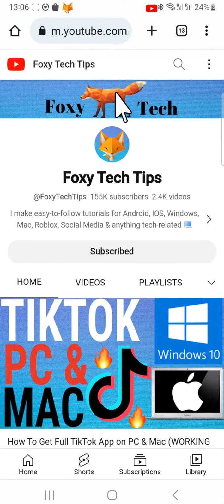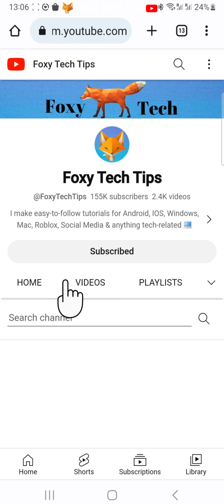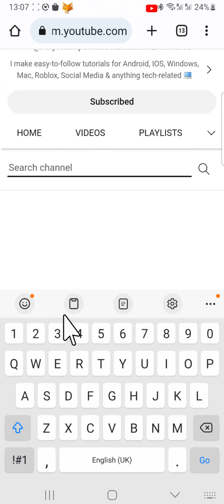How To Search Within A Channel On Youtube Mobile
Easy to follow tutorial on searching for content within a specific YouTube channel on mobile (Android & iOS).  On the desktop version of YouTube it is easy to make a search within a YouTube channel. Learn how to do it on mobile now!

Steps:

- Searching for youtube videos inside a channel is a useful feature of youtube on PC but unfortunately it is not yet a feature of the youtube app.

- If you would like to search for videos inside a channel on your mobile you can do it by opening a web browser and opening youtube.com

- Go to the channel that you would like to search within.

- Tap ‘search’

- You can now search for whatever you would like to search within the channel.